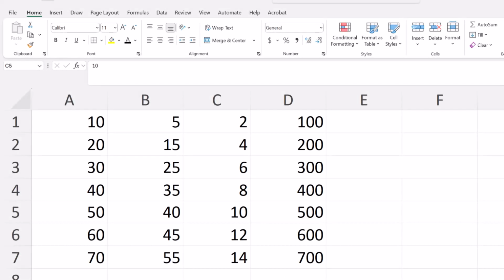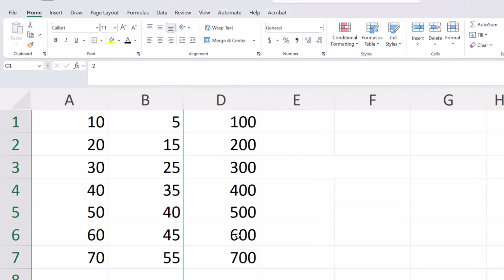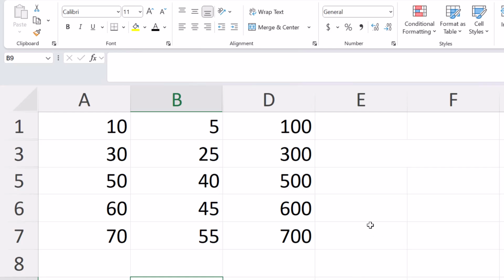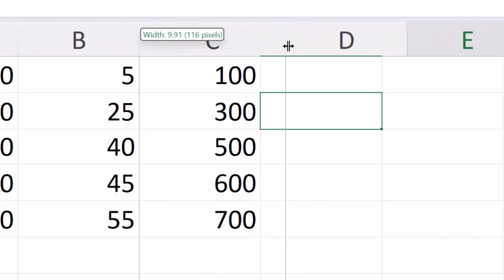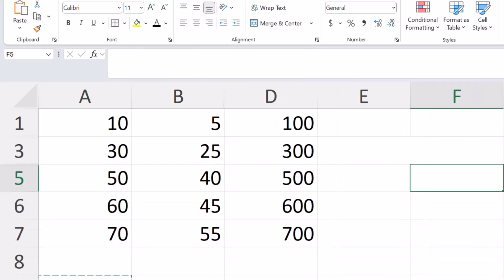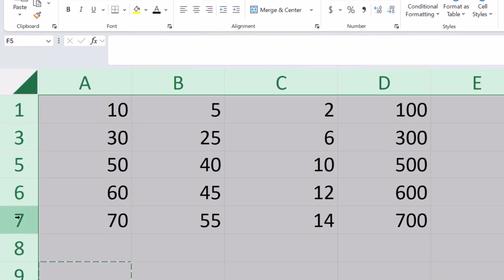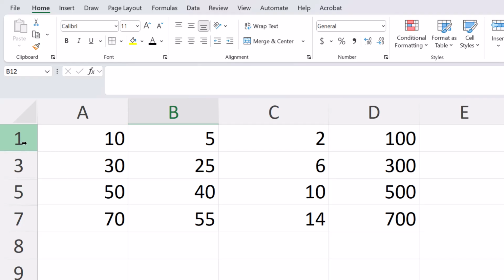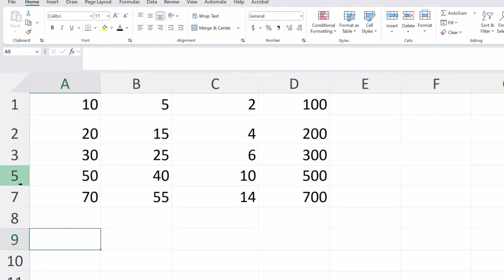How to Hide and Unhide Rows and Columns in Excel – Quick & Easy!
Need to hide rows or columns in Microsoft Excel? Or maybe something is hidden, and you're trying to find it? In this tutorial, I'll show you step-by-step how to hide and unhide rows and columns in Excel.

 What You'll Learn:
🔹 How to hide a column (like Column C) or a row
🔹 How to tell if a column or row is hidden
🔹 How to unhide a single row or column
🔹 How to unhide all hidden rows and columns at once

Shortcut Tip: Use Ctrl + A (Cmd + A on Mac) to select everything, then right-click and choose "Unhide" to reveal all hidden rows and columns instantly!